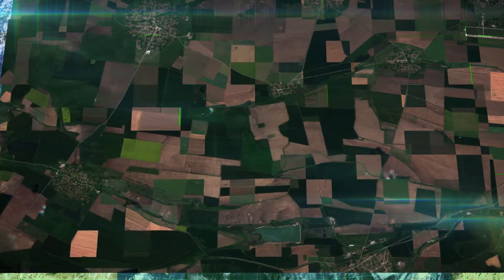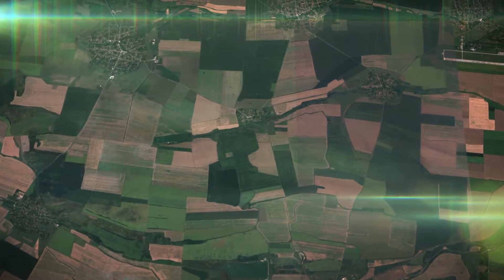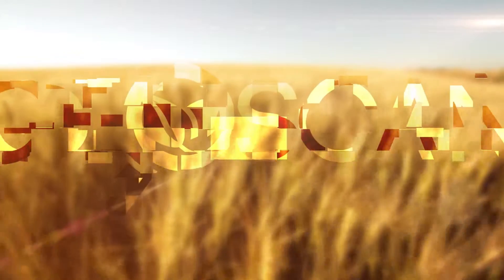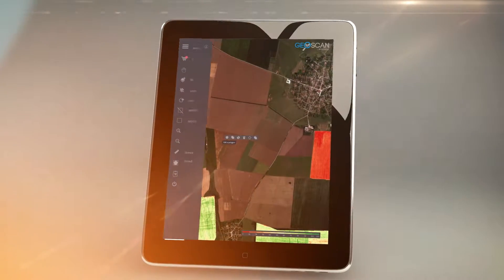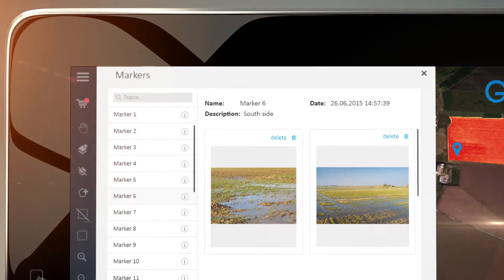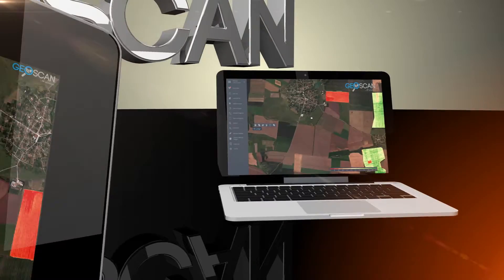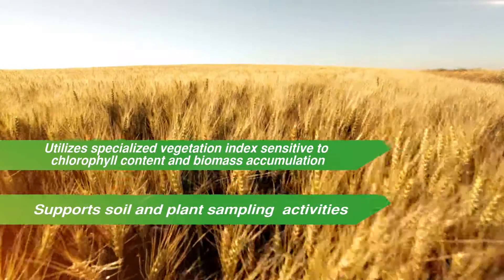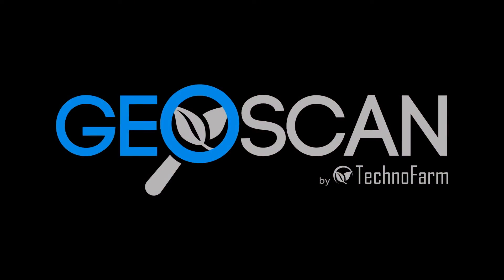GEOSCAN Video - satellite imagery program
Satellite imagery program for crop monitoring providing plant growth information in near-real time, in order to assess productive and week areas via custom vegetation index. GeoSCAN program is based on the latest technologies for Earth observation giving detailed information for fields with any size and with any crop type.